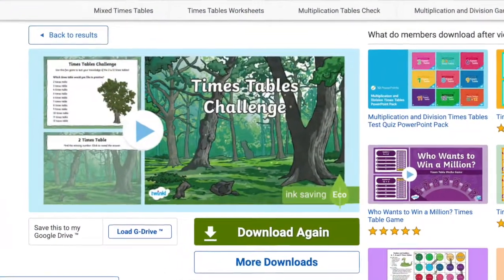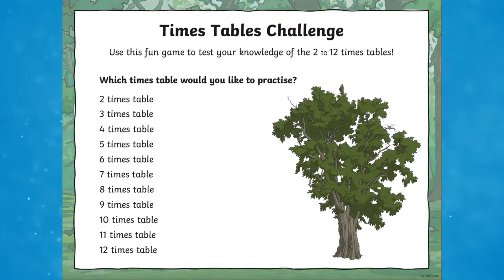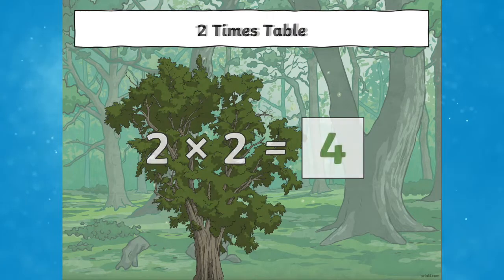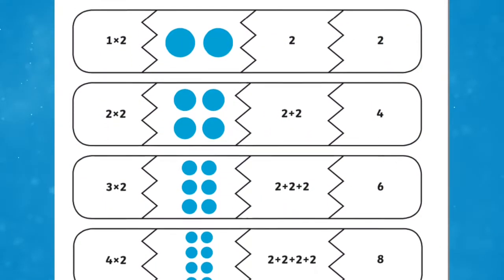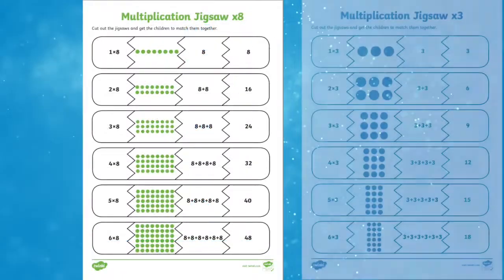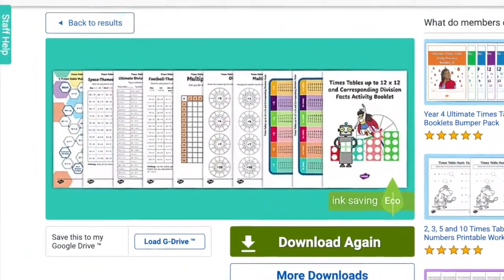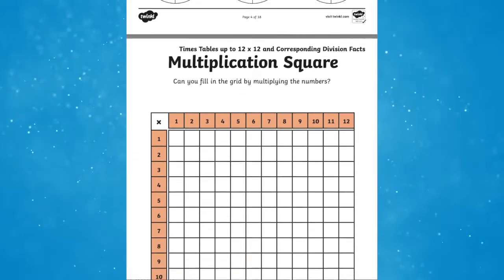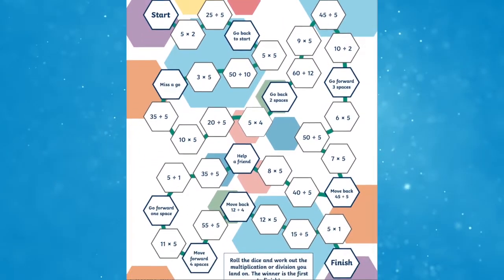How to Revise Times Tables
In this video, Twinkl Teacher James shares some brilliant resources that you can use for your children to help them with learning and revising their times tables. Times Table & Corresponding Division Facts Activity Booklet

0:00 Introduction
0:10 Times Table Challenge
0:31 Maths Multiplication Game
0:52 Times Table Activity Booklet
1:12 Outro